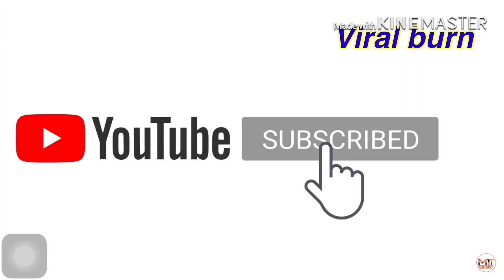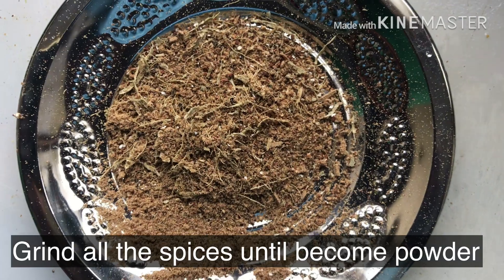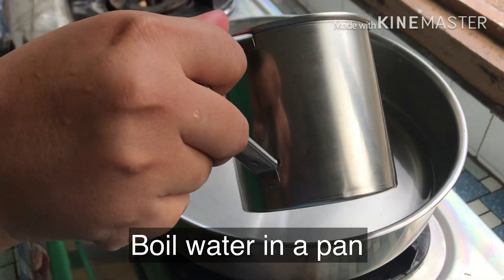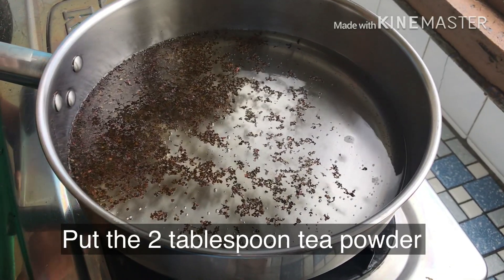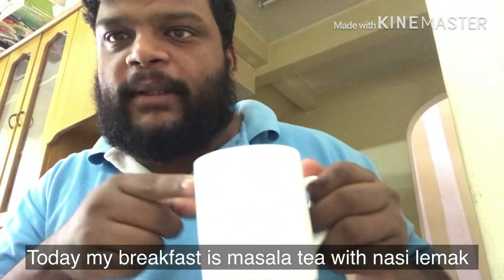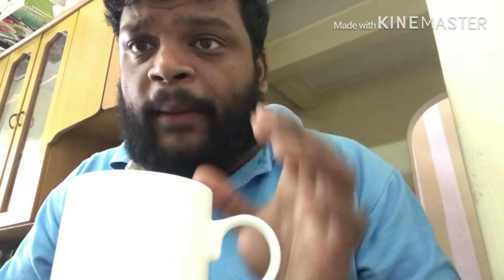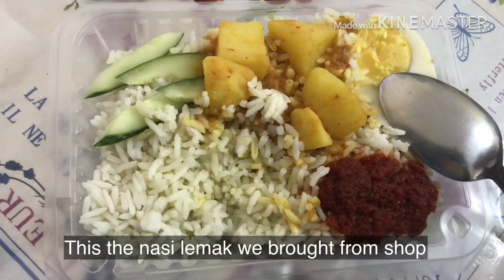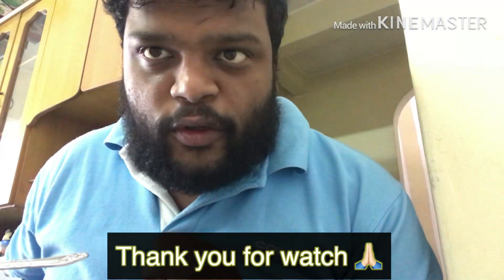masalatea malaysian style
Tealeave
Brown sugar
Condensed milk
Cardamom
Pepper
Coriander
Cinnamon
Clove
Star anise

Enjoy your masala tea 😍